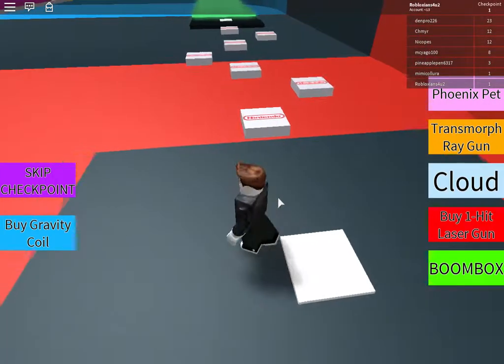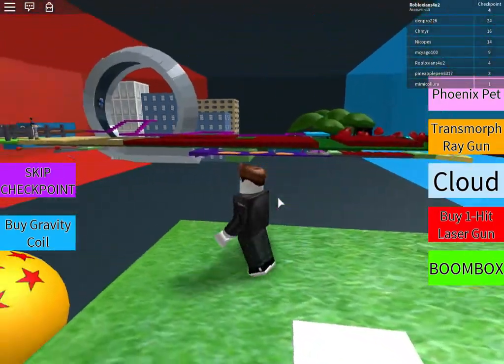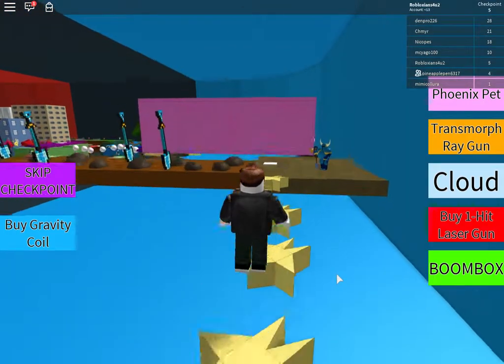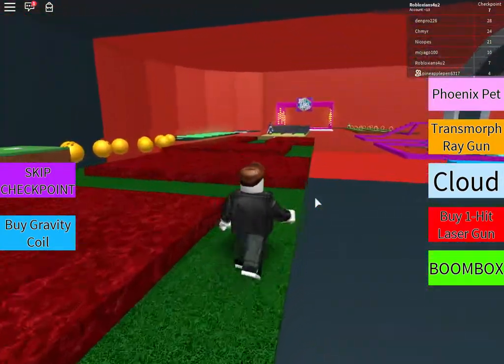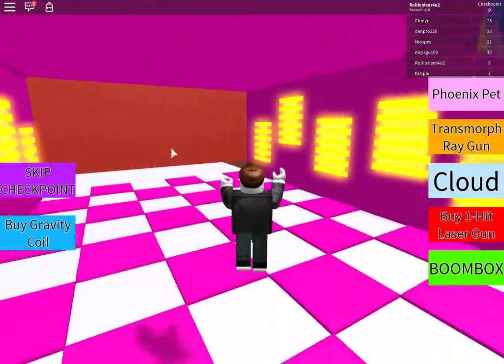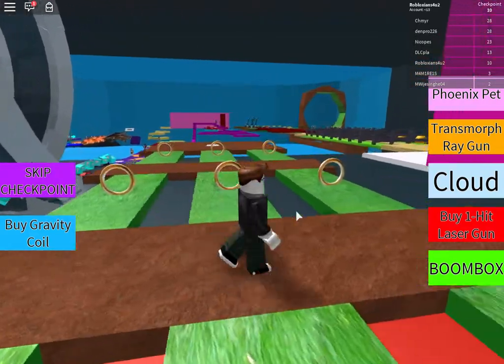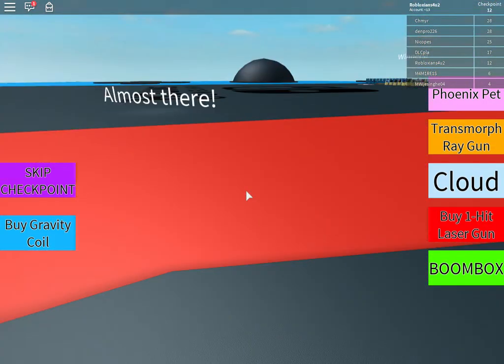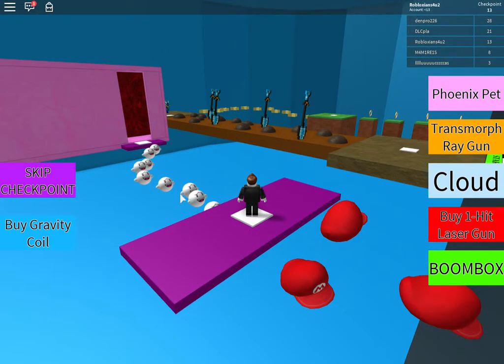ROBLOX - Escape the Switch (Part 1) - Jumping On Hippo Poop!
Having fun on the Roblox map "Escape the switch" up to checkpoint 13